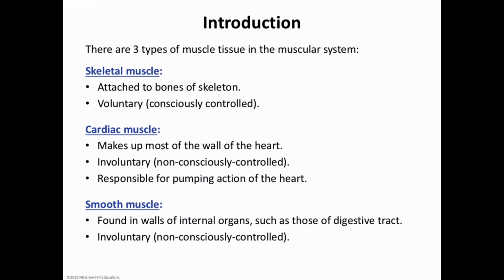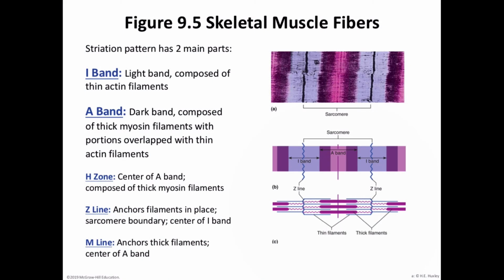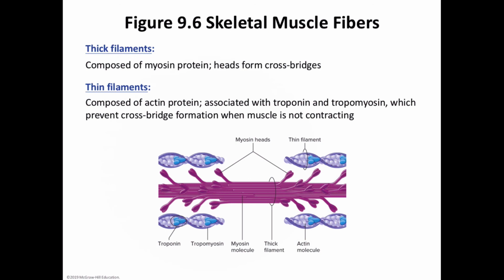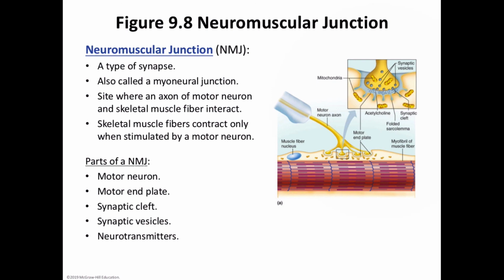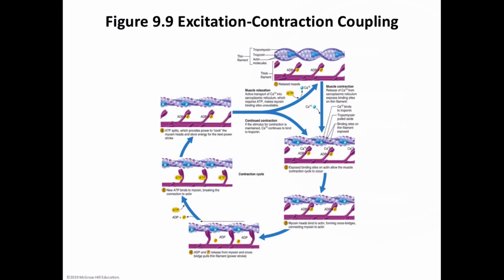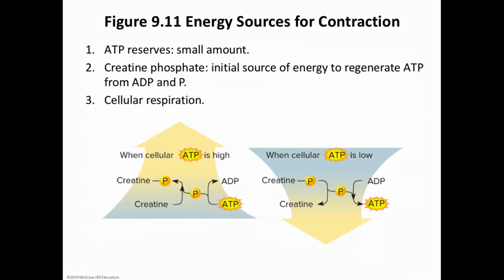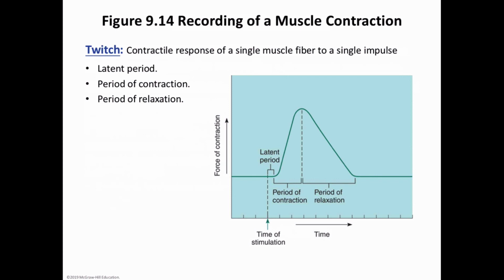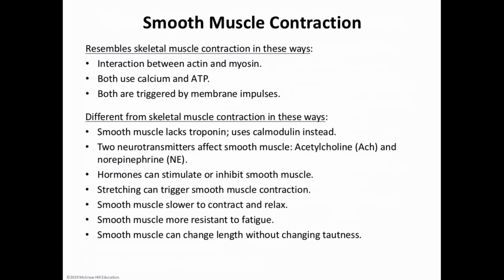Chapter 9 Lecture Overview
Human Anatomy and Physiology Chapter 9 Lecture Overview